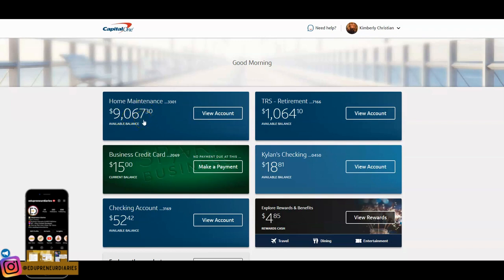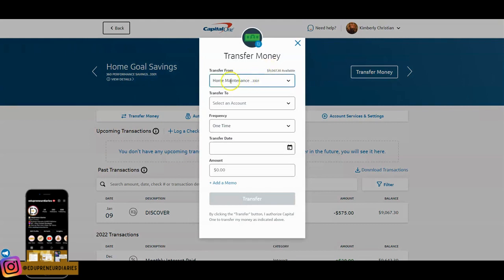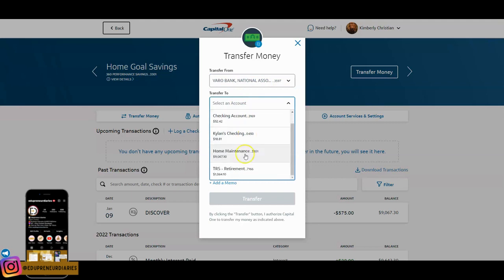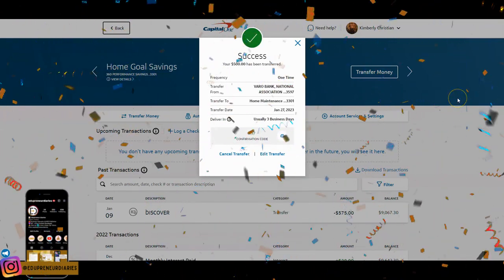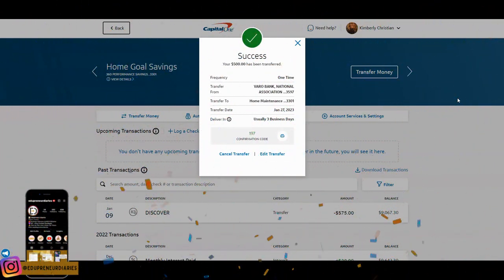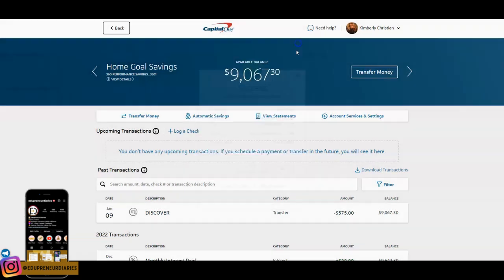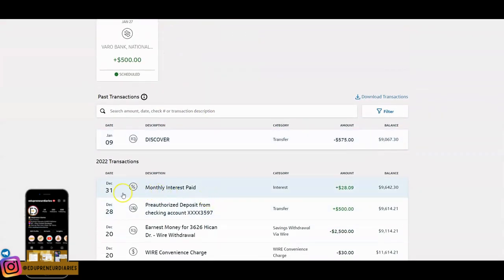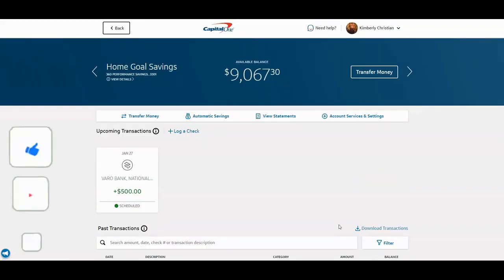Transfer Tuesday • February 2023 | Save With Me | NEW Home Maintenance Sinking Fund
Hey Edupreneur Diaries Community! My goal as a content creator is to give you the tools you need to get out of debt and stay out of debt by incorporating planning, productivity and personal finance into your 24 hours.  I want you to live a life that you deserve without the stress of debt!

Help me stay accountable by transferring funds each month to my home down payment saving goal using Capital One 360 and Varo Bank.

00:00 🗝️Intro
01:08 🗝️Transfer $500
03:15 🗝️Interest

❤️ F R E E  D O W N L O A D:
⫸Password: freedom

🎥  M E N T I O N E D:
⫸ DEBT DIARY

🎖️G O A L S  I M  W O R K I N G  O N:
⫸ New Car Savings (30K) ✅
⫸ Home Maintenence (10K)
⫸ Maxing Out My Roth IRA (6k)✅
⫸ Emergency Fund (10K) ✅
⫸ Kia Telluride Loan Payoff

🌈  A B O U T  M E:
Hello!  I'm Kimberly!   I'm an educator by profession.  I have a passion for instructional technology and personal finance.  After I graduated college, I had over $30,000 in credit card debt (this number has fluctuated up and down over the past two decades), so I made it my mission to dive into everything personal finance-related, so I could equip myself with the tools to pay off my debt and live a life of financial freedom.   I paid off my debt in 2 years and now it's my passion project to share with you strategies I've used to pay off my credit card debt, ways to be productive and ways to plan for financial expenses.  I hope you'll join me—I'll have a new video filled with valuable personal finance tips every week!

D I S C L A I M E R:
I am not a financial advisor. This information is for general & educational purposes only.